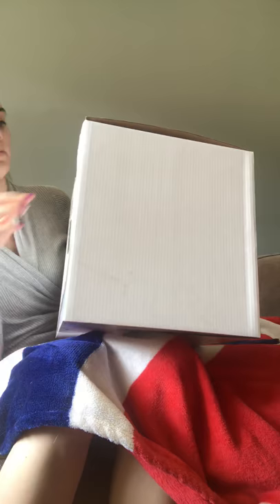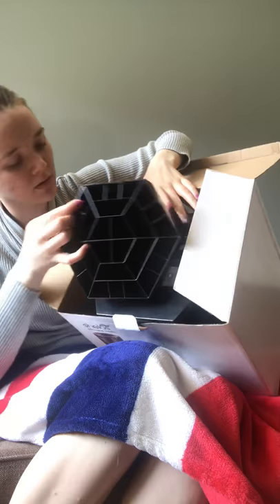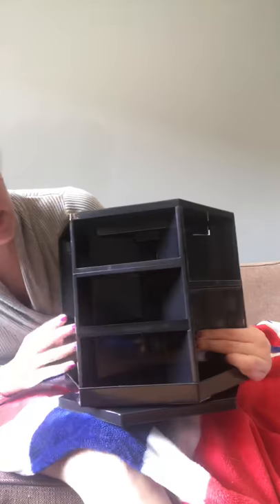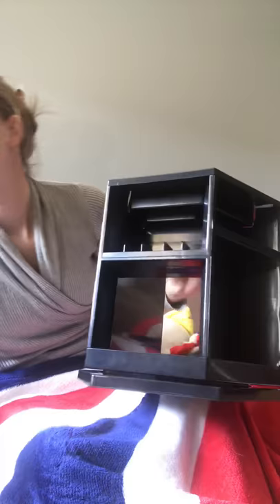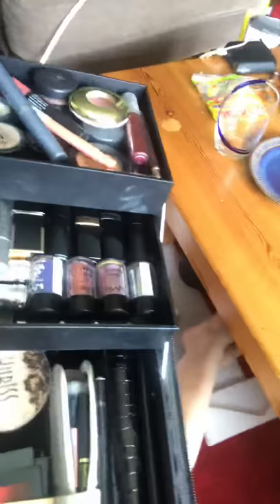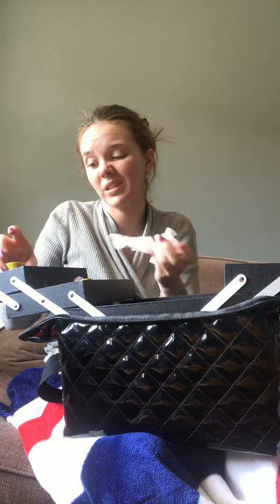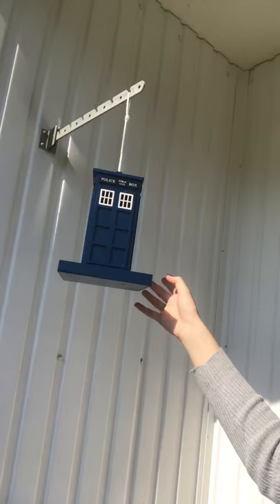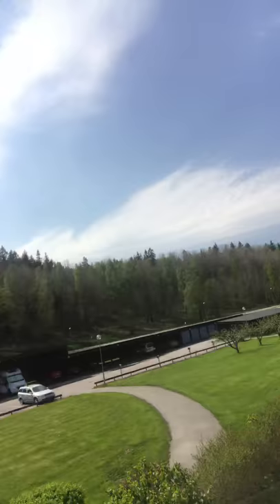Makup stand from cocapanda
I bought a makeup stand from cocapanda a long time ago and finally got to open and try it.